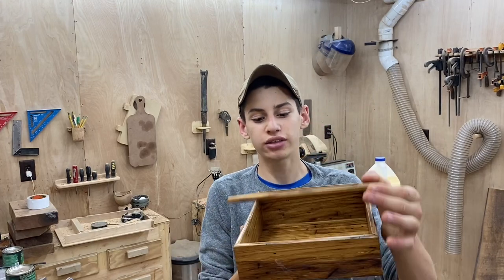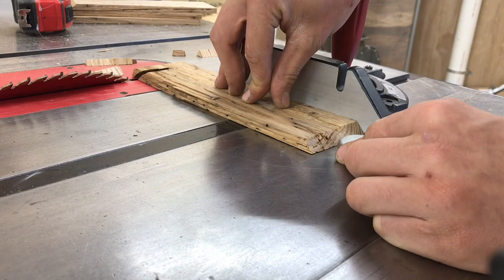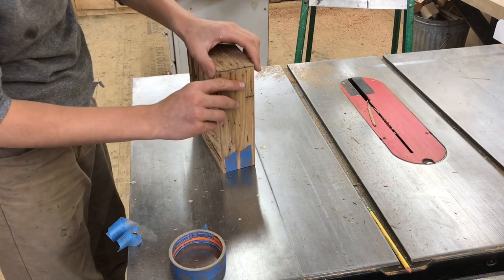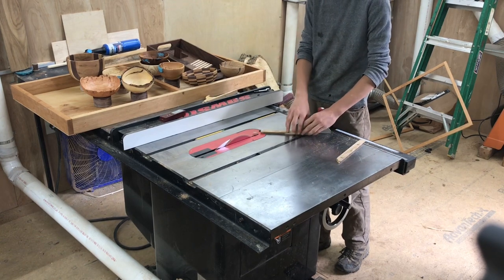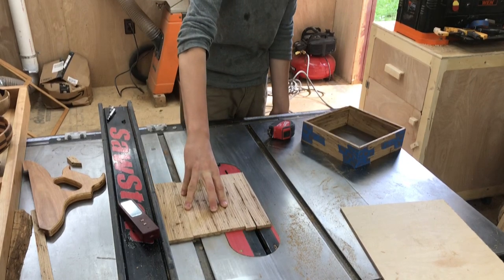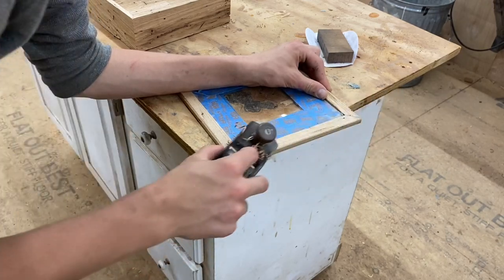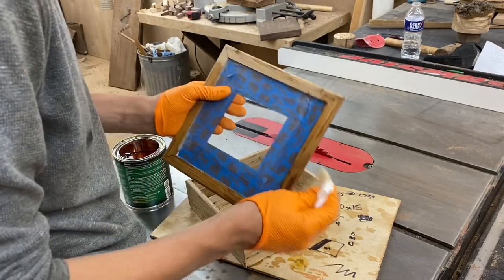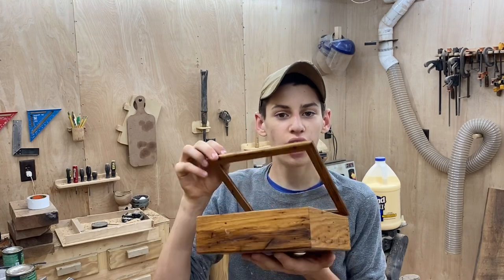Making a Chestnut Box with a Glass Lid!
Want me to make you something? I take orders!
Thanks again for all the support guys! I appreciate you watching every single week.